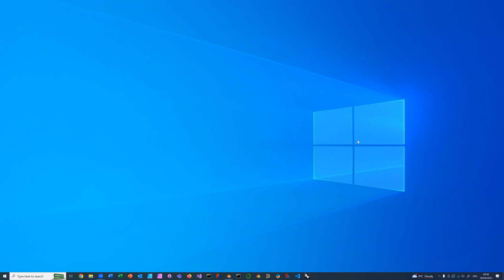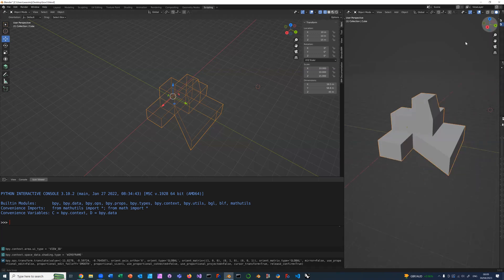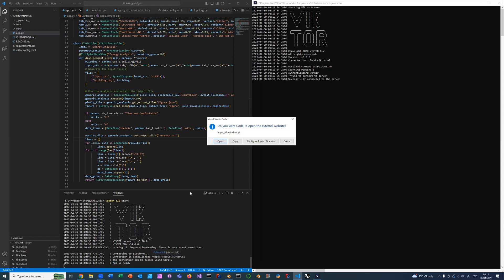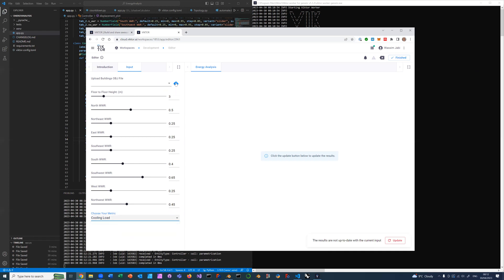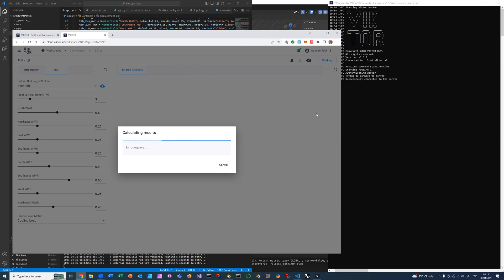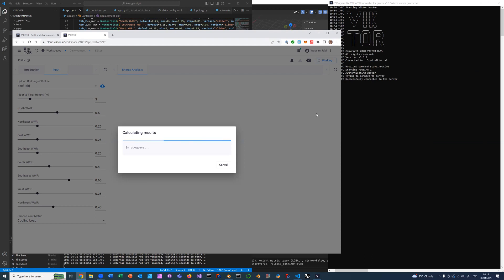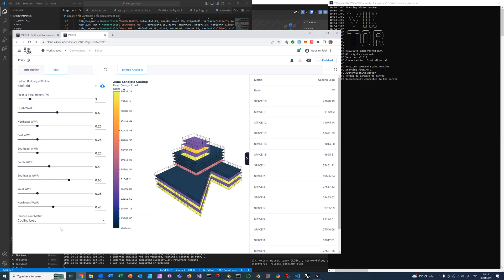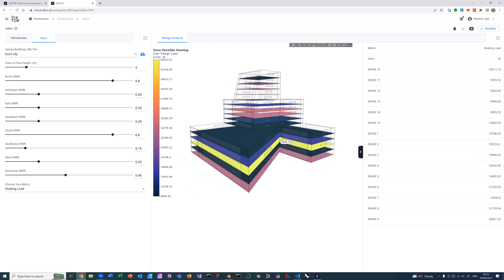Energy Analysis Using TopologicPy and Viktor.AI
This video demonstrates how you can set up a client-server workflow for conducting energy analysis using topologicpy, openstudio, energyplus, and the viktor.ai cloud platform.